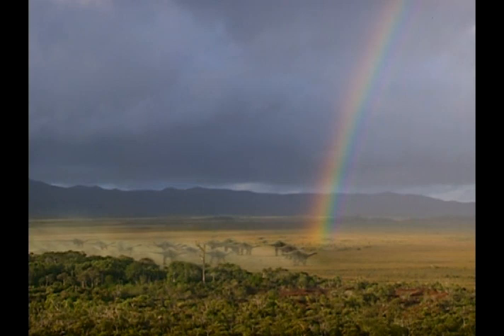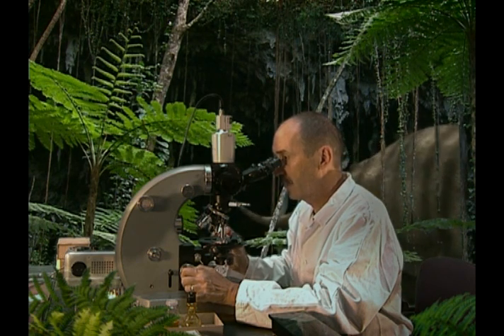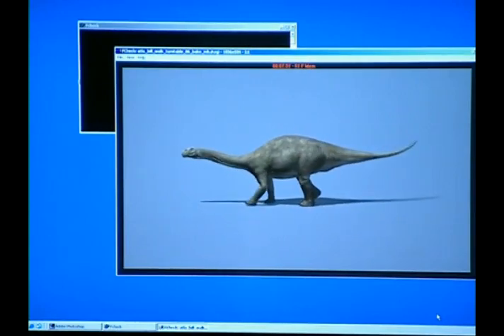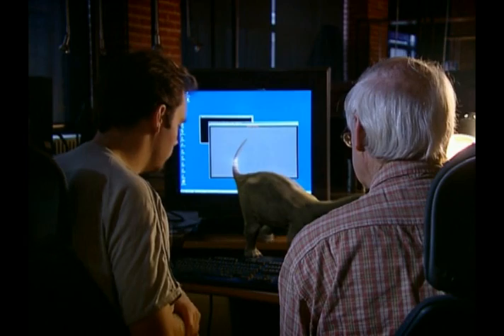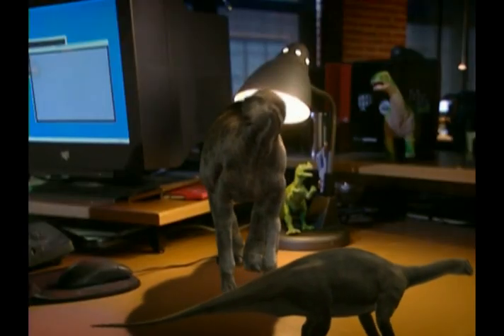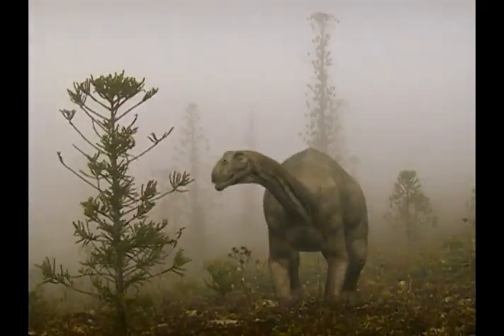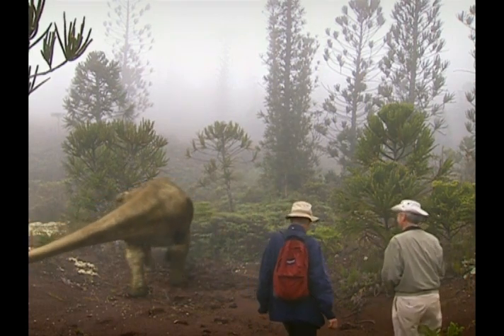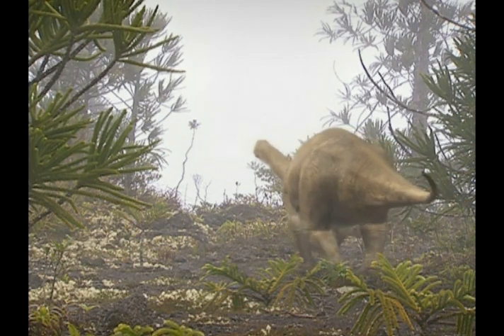Tracking Africa's Dinosaurs Tazoudasaurus screen time